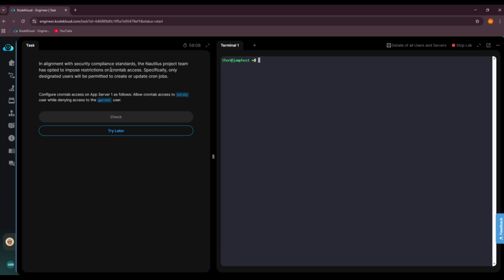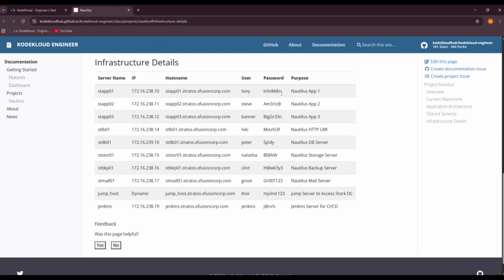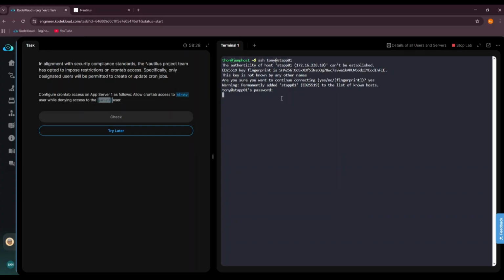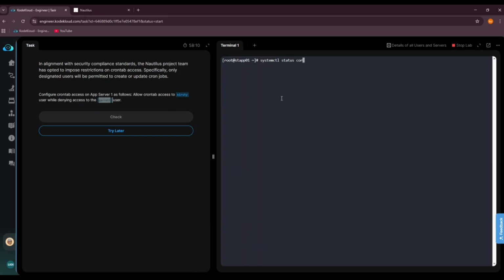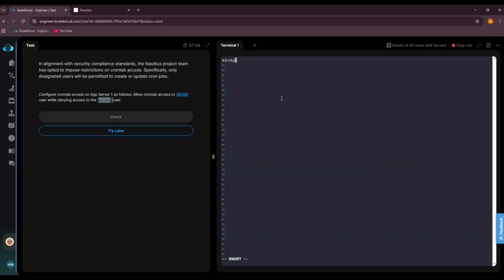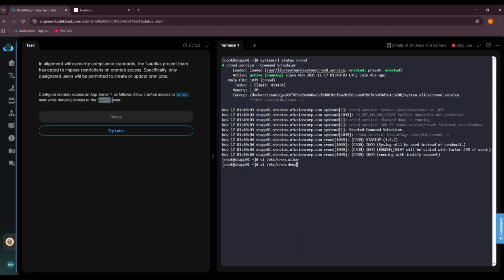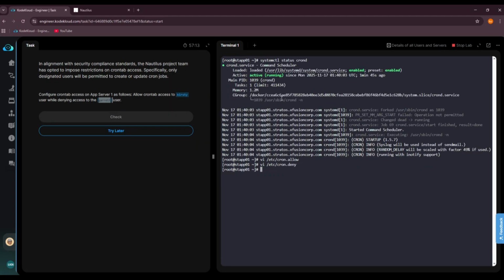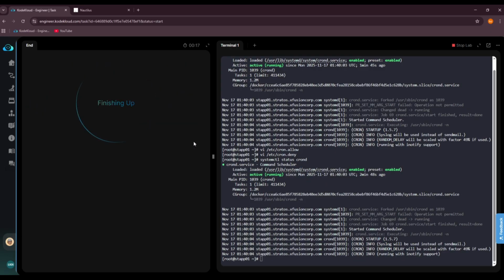KodeKloud Linux Level-1:Day 13:Restrict Cron Access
🔒 Task Solved: Restrict Cron Access for Specific Users (KodeKloud Linux)
Are you ready to secure your server? This video provides the exact, step-by-step solution for the Restrict Cron Access challenge on KodeKloud!

We show you the correct administrative method to control who can schedule automated tasks using the crontab utility—a crucial skill for any Linux System Administrator.

🔑 The Challenge Solution Steps
Here are the precise steps demonstrated in this video to complete the task:

Server Access: Log in to the target server (App Server 1) and switch to root privileges (sudo -i).

Service Check: Verify the cron service status (systemctl status crond).

Grant Access: Create or modify /etc/cron.allow to explicitly grant access to kirsty.

Bash

vi /etc/cron.allow
# Add: kirsty
Deny Access: Create or modify /etc/cron.deny to explicitly block garrett.

Bash

vi /etc/cron.deny
# Add: garrett
Final Verification: Check service status again and mark the task as complete!

cron.allow vs. cron.deny: Understand the priority and function of these two crucial configuration files.

System Hardening: Implementing basic security measures to restrict user access to critical scheduling tools.

systemctl status crond: How to check if the cron service is running on a Linux system.

✅ Video Outline
Introduction & Task Goal (Allow kirsty, Deny garrett)

1.SSH Login & Switching to Root

2.Checking Cron Service Status

3.Modifying /etc/cron.allow (Granting kirsty Access)

4.Modifying /etc/cron.deny (Denying garrett Access)

5.Final Check & Task Completion